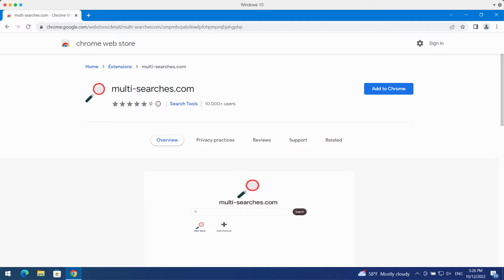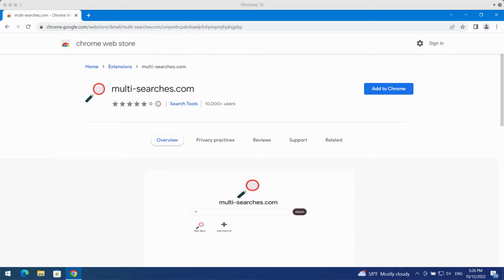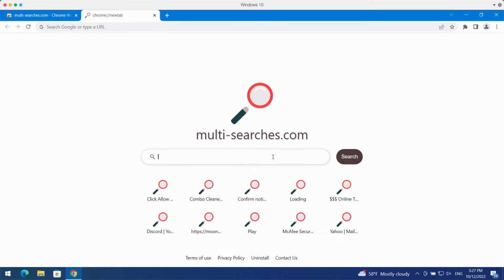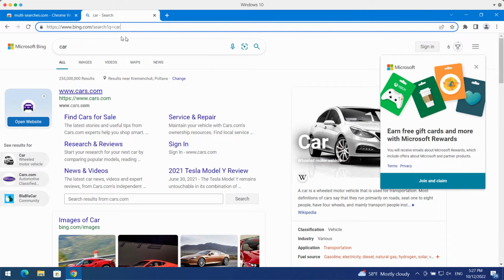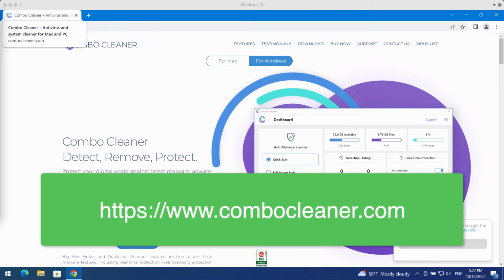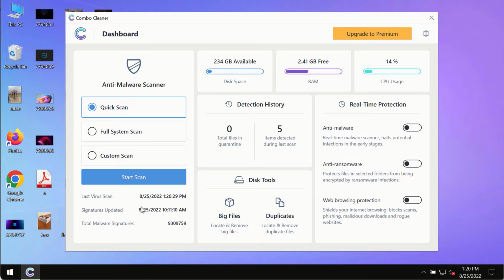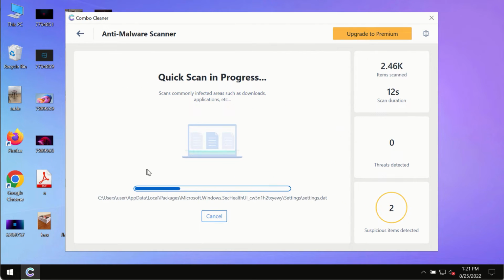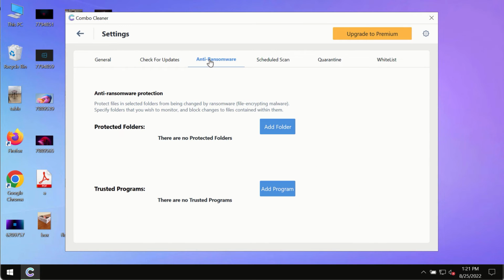Multi-searches.com browser hijacker - how to remove?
Multi-searches.com is an unwanted browser extension designed solely for the Google Chrome browser. The extension hijacks the default home page, search engine and the new tab URL settings, without taking the user's opinion into consideration. Remove this hijacker with Combo Cleaner Antivirus via the official or, optionally, follow the manual recommendations given in the video tutorial.